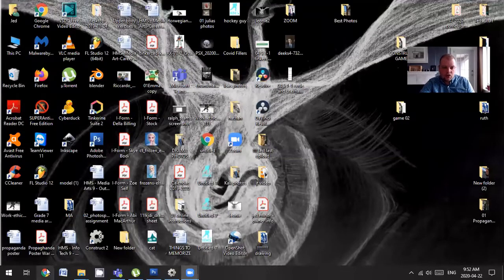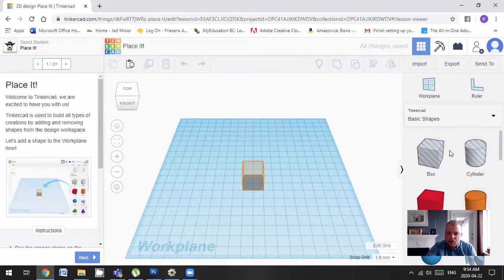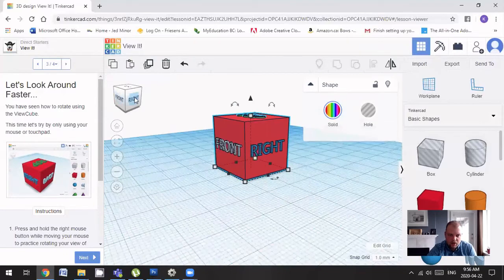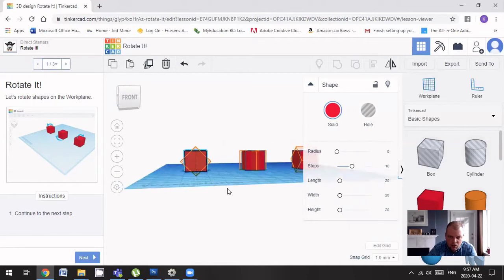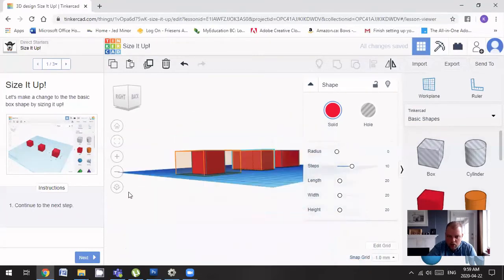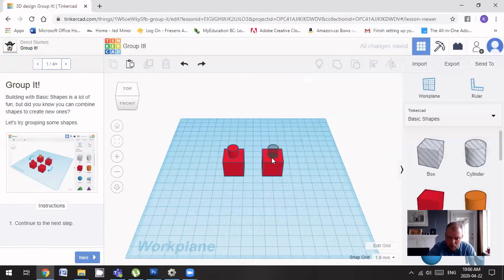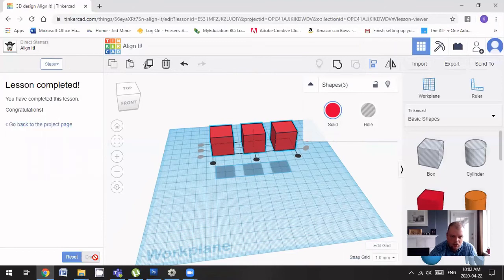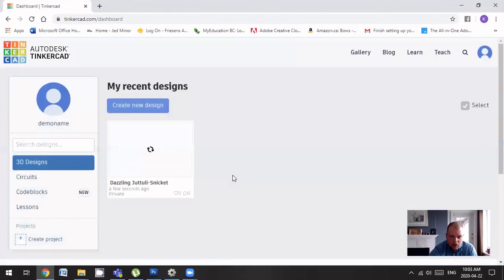01 Tinkercad Intro